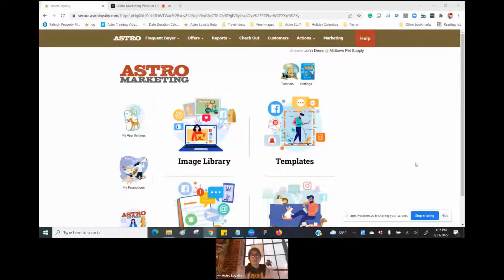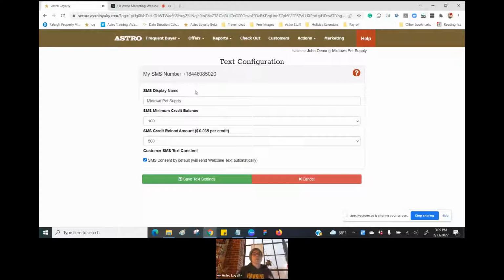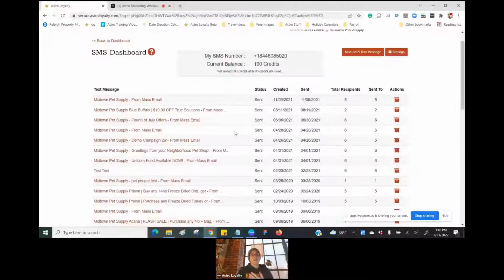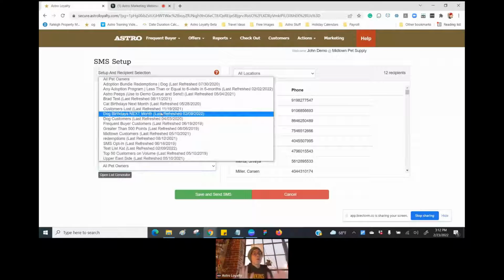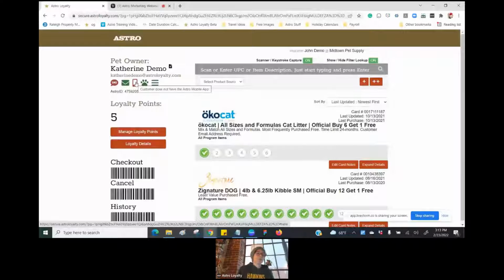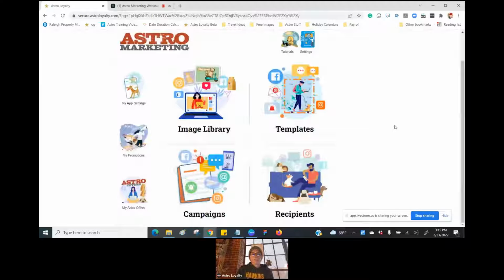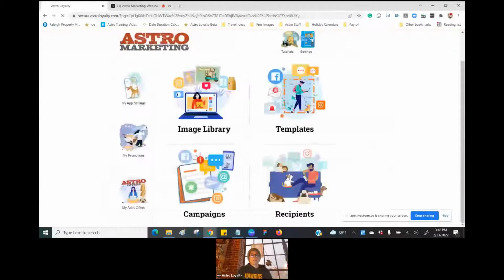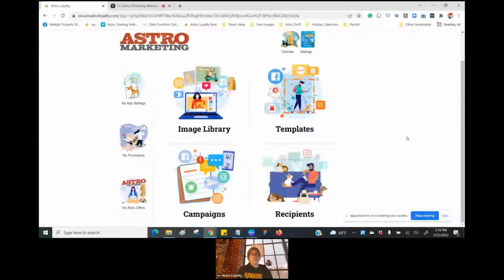Is SMS Text Campaigning Worth It? | Uses and Advantages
What are the key benefits of adding SMS Text Messaging to your Astro Marketing Suite? Does SMS Text Messaging make sense for your store?